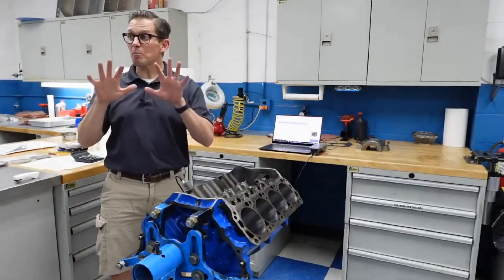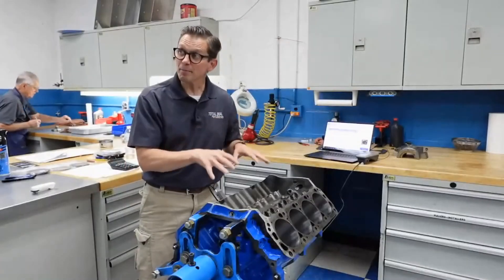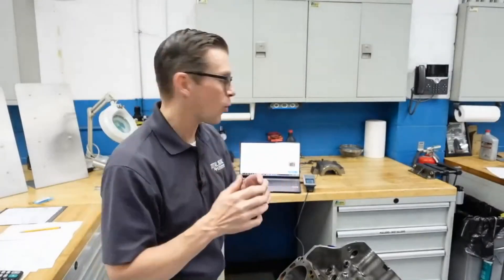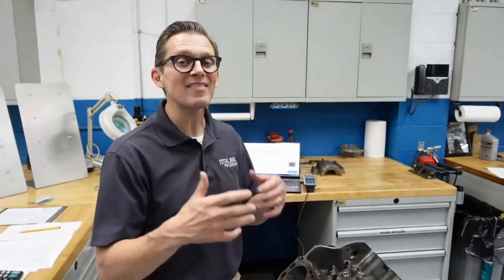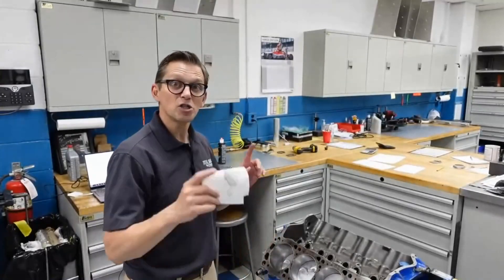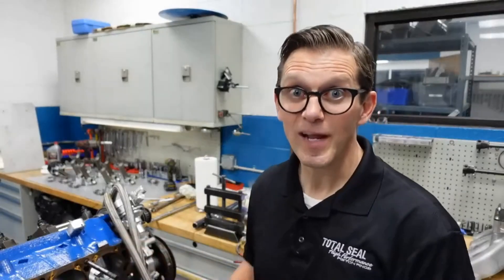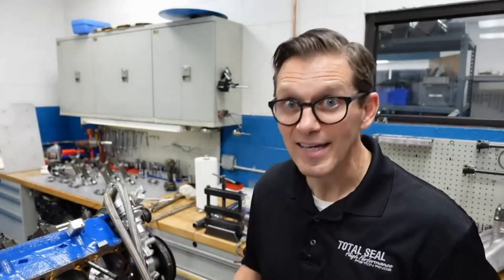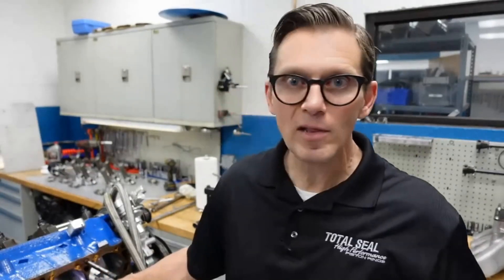Engine Tech: Surface Finish After Break-In (Expo 2024 - Episode 37)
In this episode we look at how much surface finish changes between a freshly honed block and after its first break-in run.

Lake Speed Jr heads over to PME Engines where they’ve got one of Lake’s dad’s (Lake Speed Sr) Ford C3 NASCAR blocks freshly honed and ready for assembly.

With a focus on the Rpk (peak) values, Lake takes us through measuring the surface finish in the un-assembled block, again after assembly, and finally after a 30-minute dyno run.

He also provides some insight on what you should be looking for in the best surface finish – one that helps ensure there’s the right amount of oil in the right place at the right time – to ensure optimal engine operations and longevity.